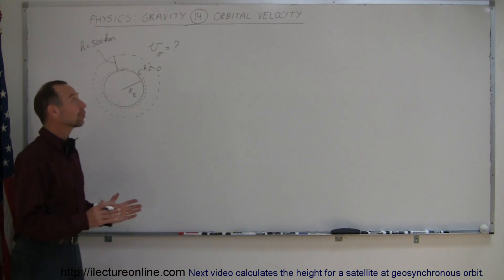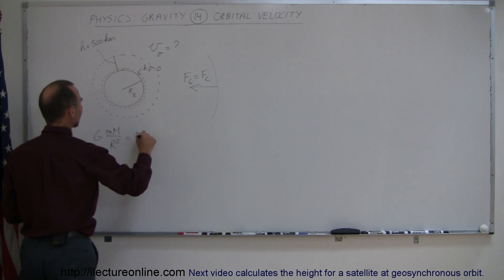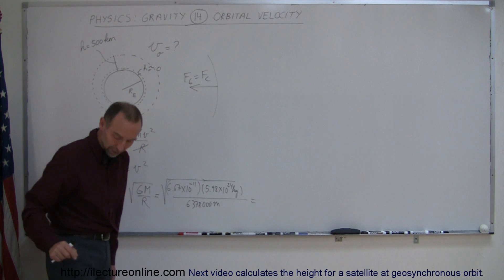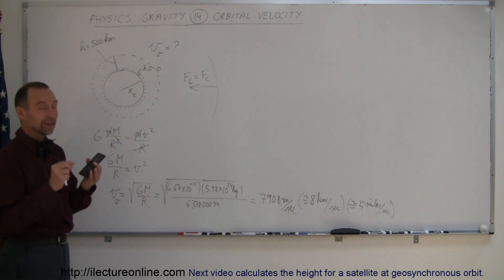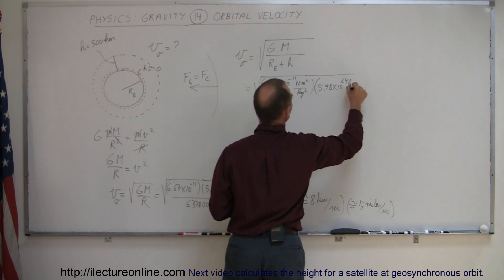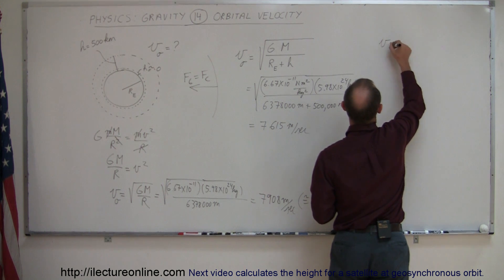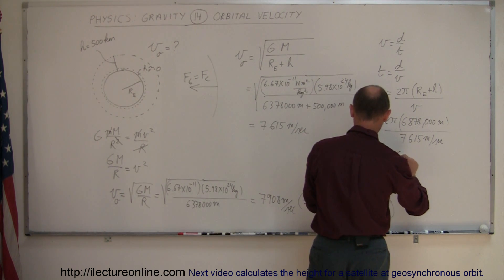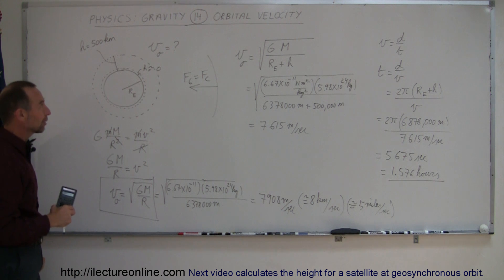Physics 18 Gravity (14 of 20) Orbital Velocity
In this video I will show you how to calculate the orbital velocity at various heights.